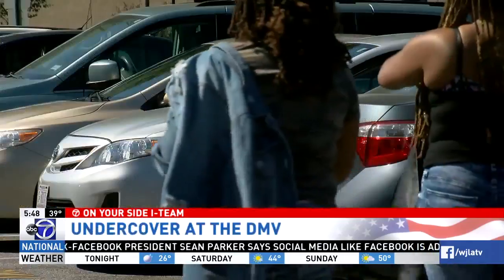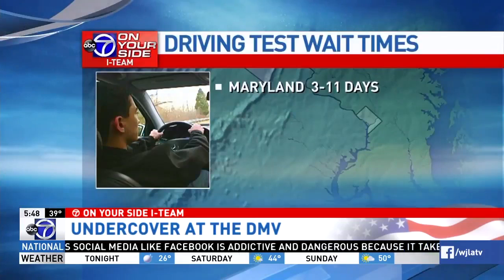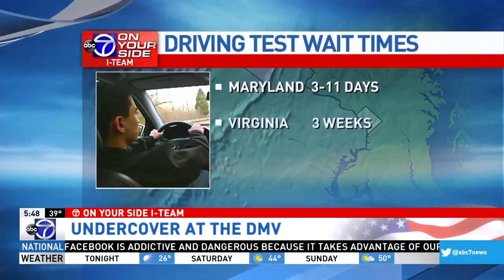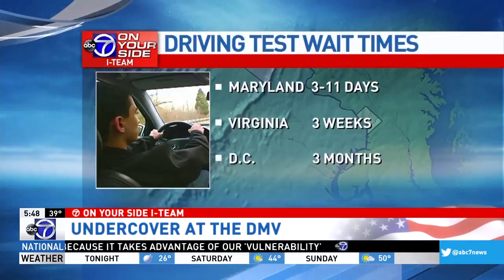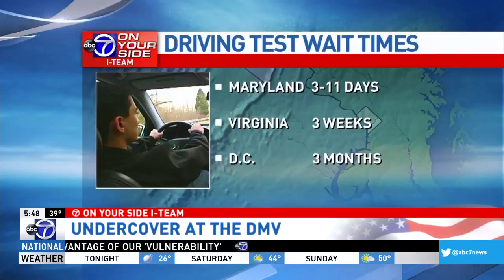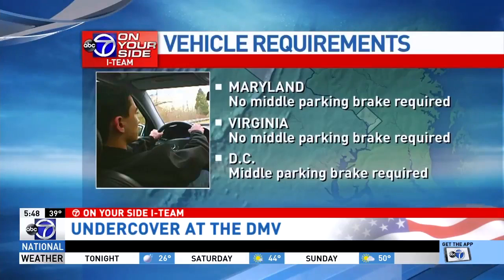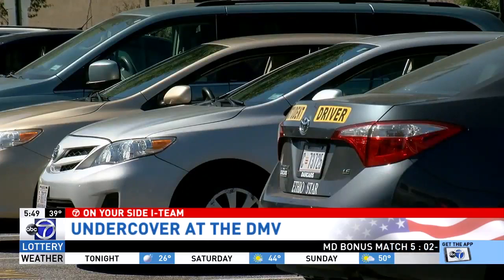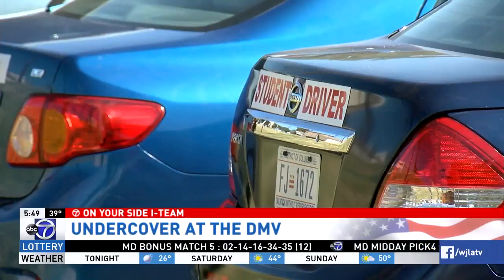WJLA: DMV Undercover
ABC7 Investigative Reporter Nathan Baca goes undercover at the DC DMV to expose how drivers training schools are charging people extra trying to get their license.